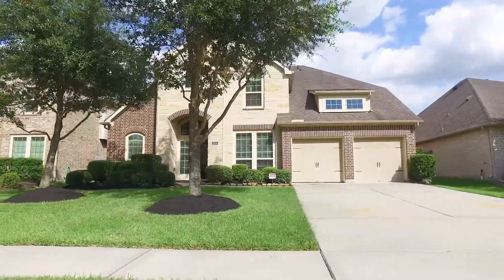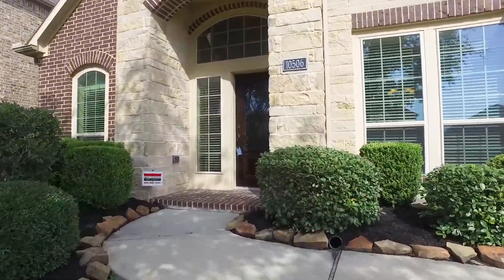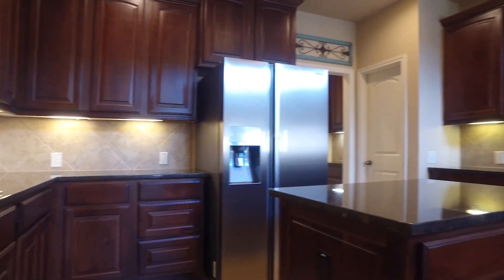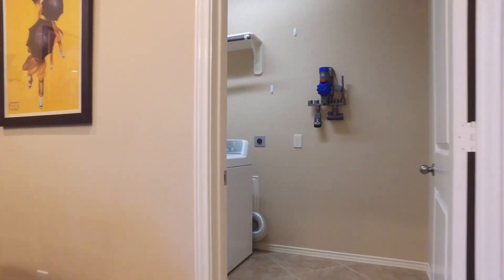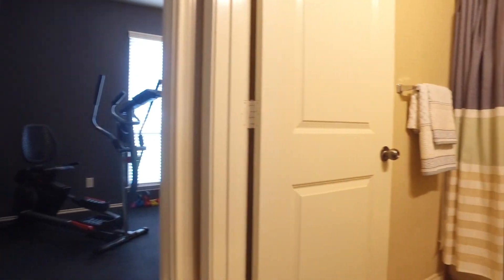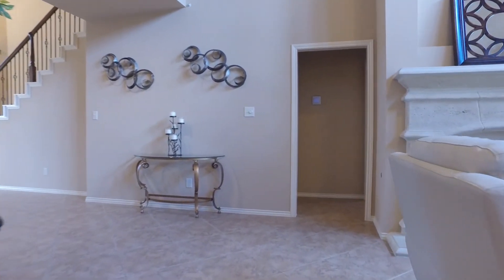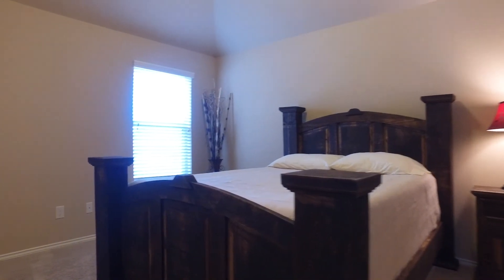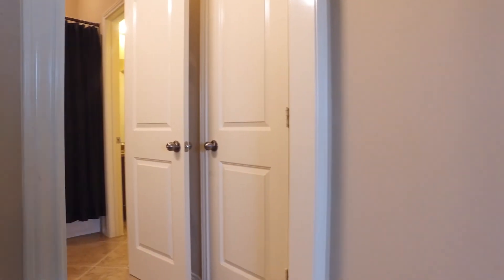10506 Golden Hearth Ln, Cypress, TX 77433 With Voice Over